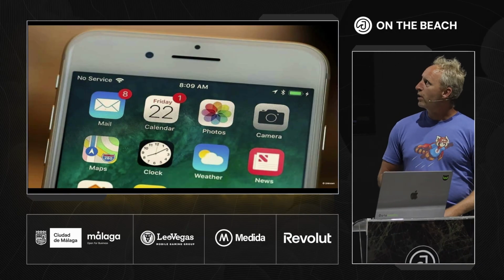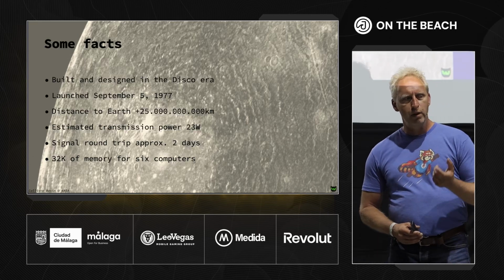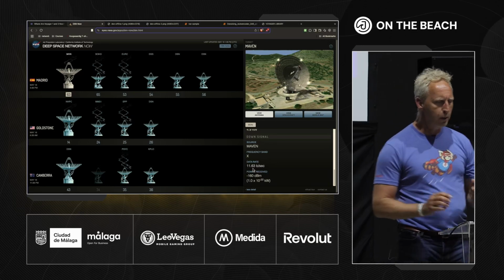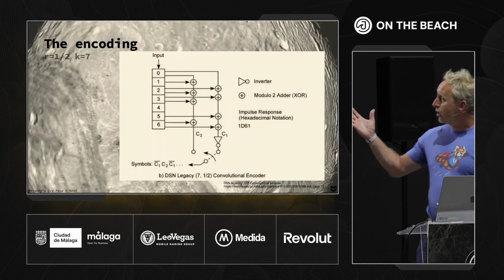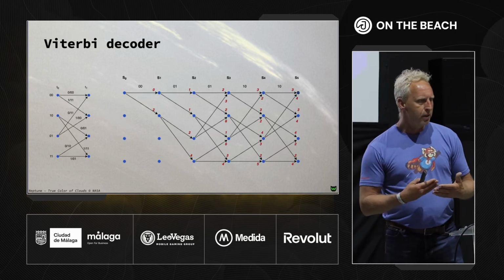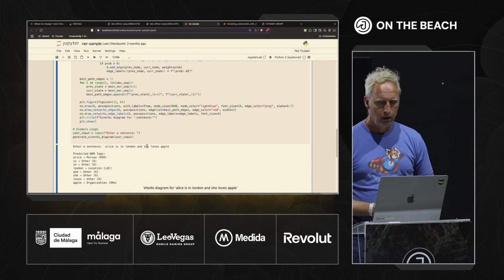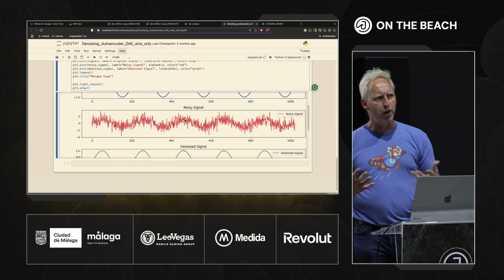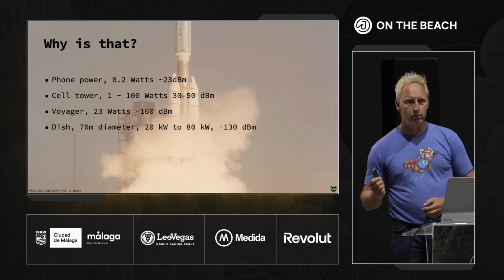Decoding the Cosmos: Voyager's 1970s Algorithms Meet Today's Cutting-Edge Tech - Pieter van der Meer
In the early 1970s, the world was grooving to disco, slide rules were essential tools for engineers, and pocket calculators were considered groundbreaking technology. During this era, NASA engineers achieved something extraordinary—they built Voyager’s data systems with incredible foresight, creating technology that could transmit signals across billions of miles and survive the noise of deep space.

Fast-forward to today, and we’re still decoding these signals. In this talk, we’ll explore how Voyager’s 1970s-era coding genius—developed without modern computing tools—collides with today’s technological breakthroughs. We’ll examine the Viterbi algorithm, a contemporary marvel from the same era, and compare it with the exciting potential of machine learning, a cutting-edge approach that could transform how we process interstellar data.

This isn’t just a history lesson—it’s an exciting adventure in algorithms and innovation. Expect examples of the science and demonstrations of real encoding and decoding methods using hardcore coding and modern machine-learning counterparts. Whether you’re a developer, a data scientist, or a space tech enthusiast, you’ll walk away with fresh insights, some serious “wow” moments, and a new appreciation for the intersection of vintage tech and next-gen innovation.